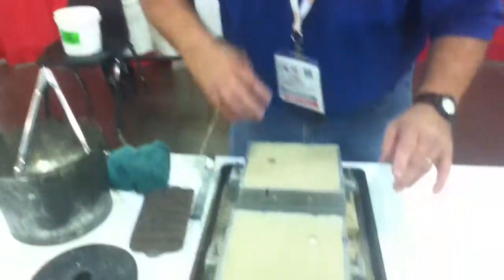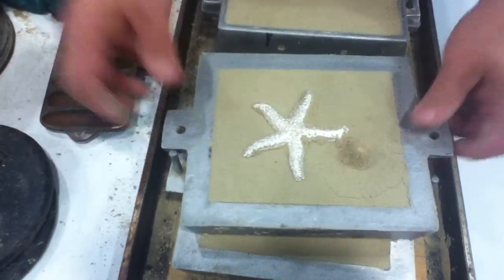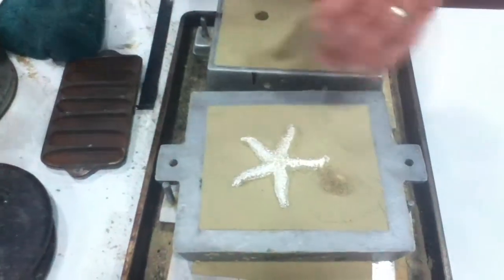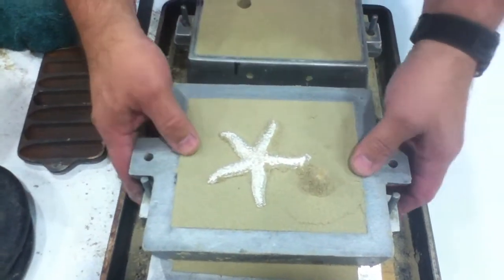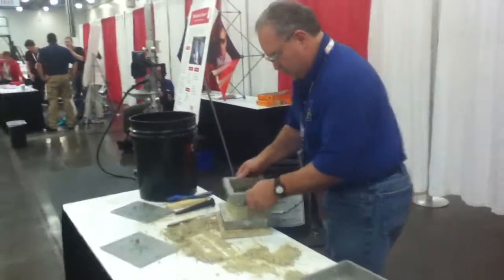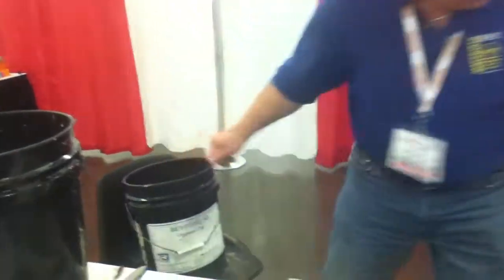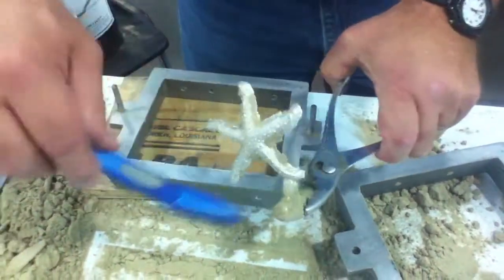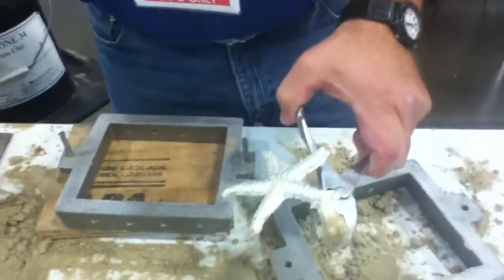Casting Demo - Mini Materials Camp Part 4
That is IMPACT!...Materials Camps make a real difference in the drive to get more students interested in learning science, technology, engineering & math (STEM). It is well recognized that we need to do more to get a larger number of students excited about STEM jobs. At MS&T 2011, October 16-20, Columbus, Ohio, ASM Materials Education Foundation hosted a "Mini-Materials Camp." This series of videos feature Tom Cobett in a casting demonstration that was done on the exhibit show floor, but that also takes place at Materials Camp at ASM International headquarters in Materials Park, Ohio.